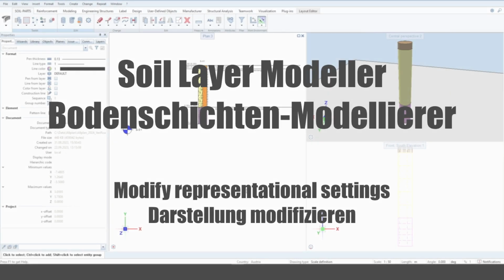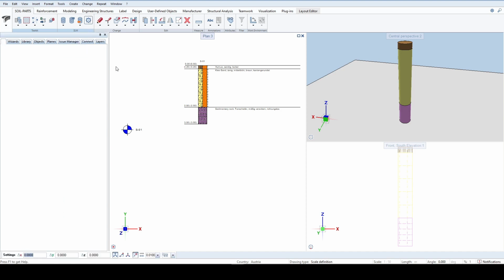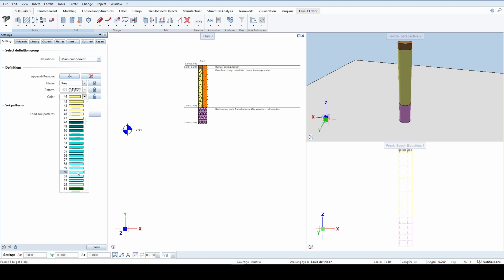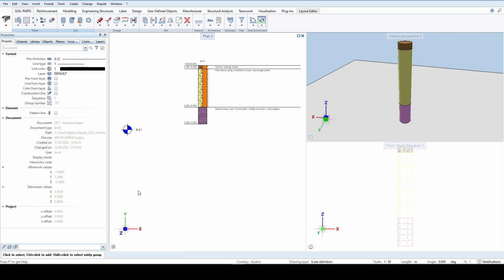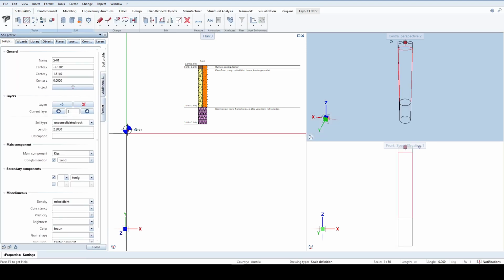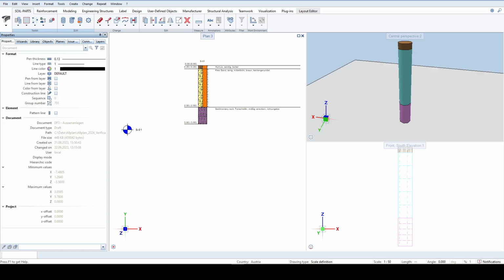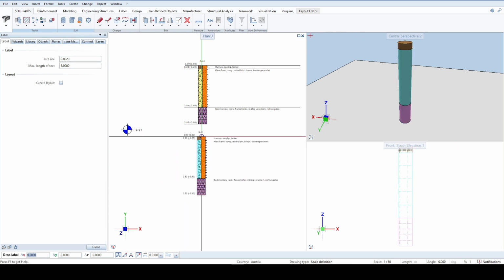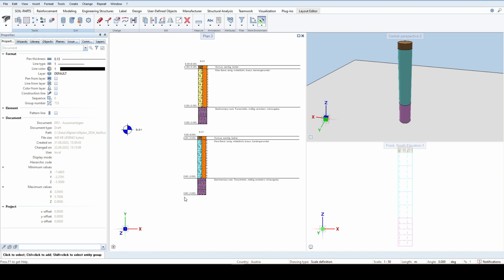Modify representational settings (en)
In this video, you will learn how to modify the representation of individual soil types.